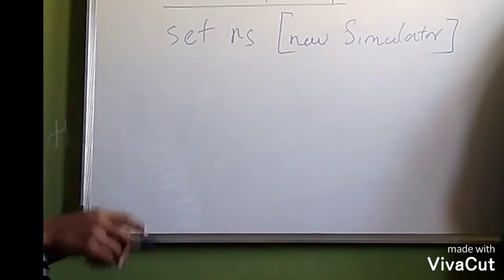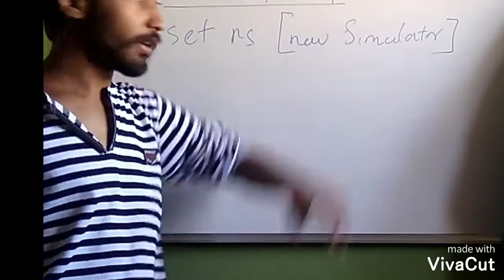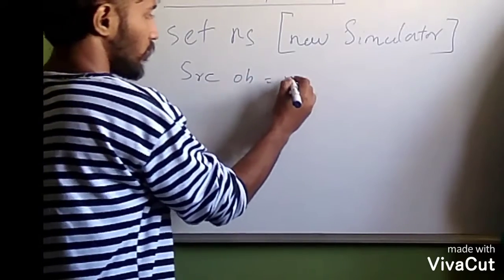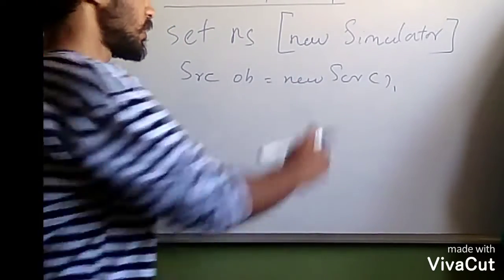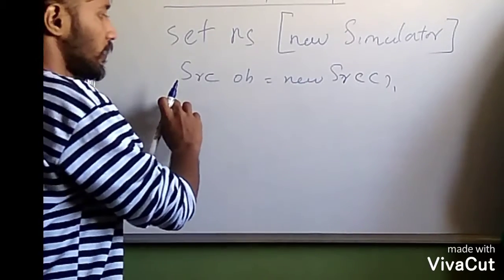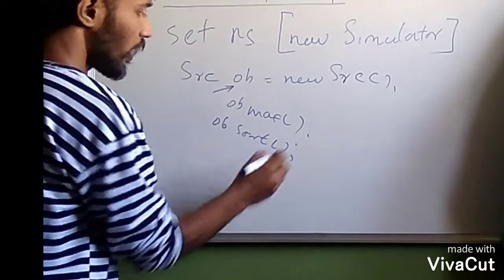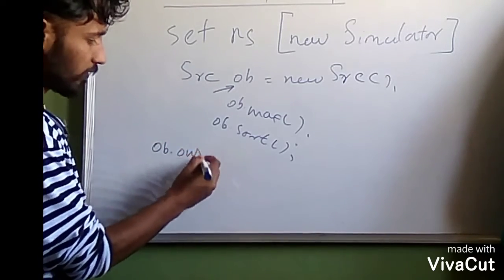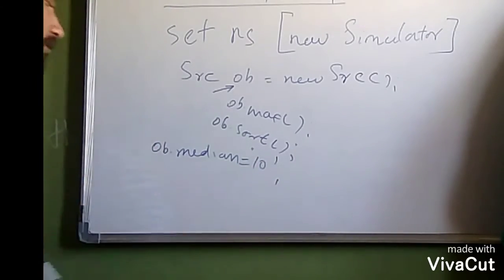NS simulator for engineering students vtu